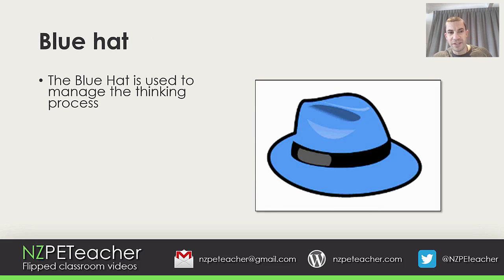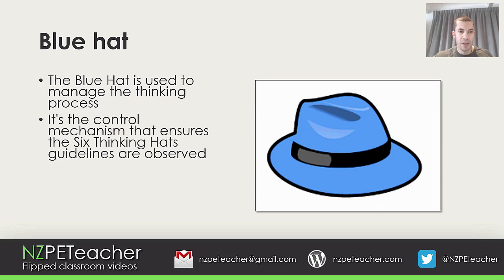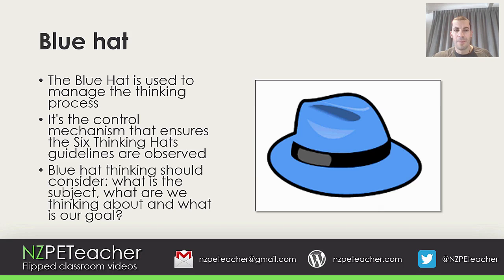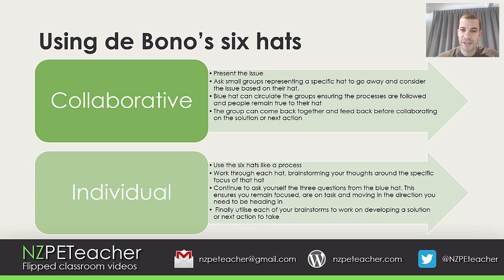Critical thinking skills, researching and key PE theories #3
In our final look at critical thinking tools re see how de Bono's six thinking hats can be used to help with critical analysis.